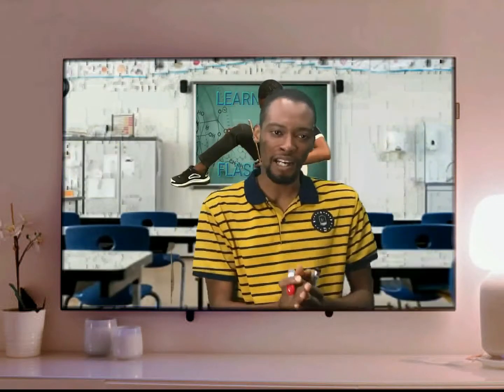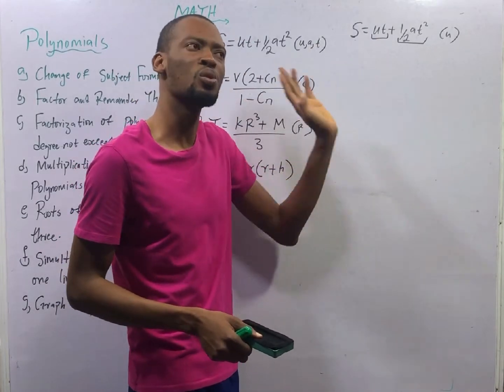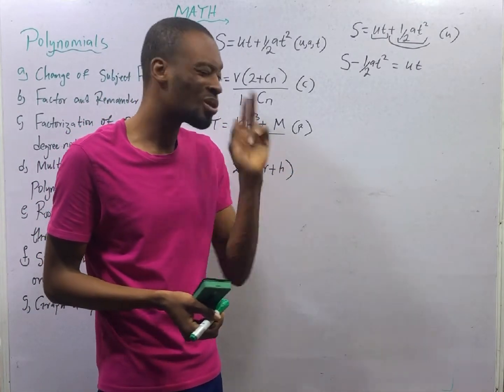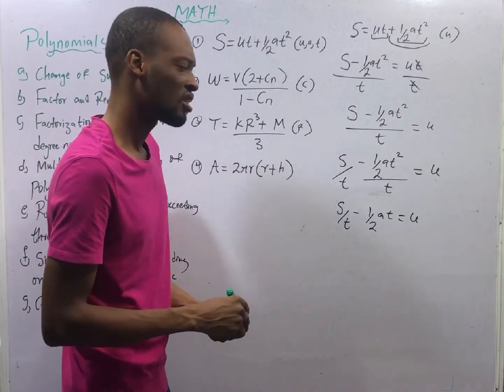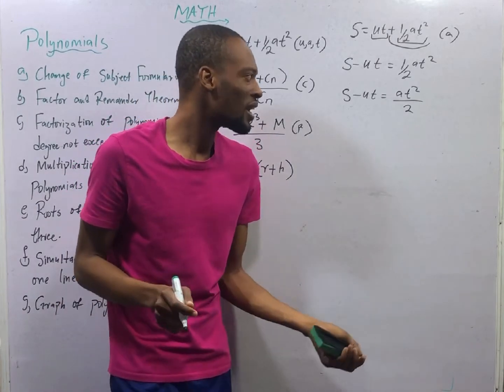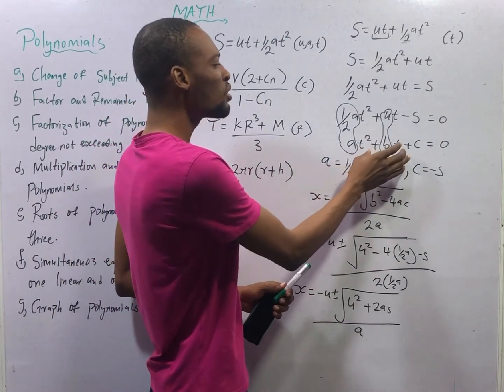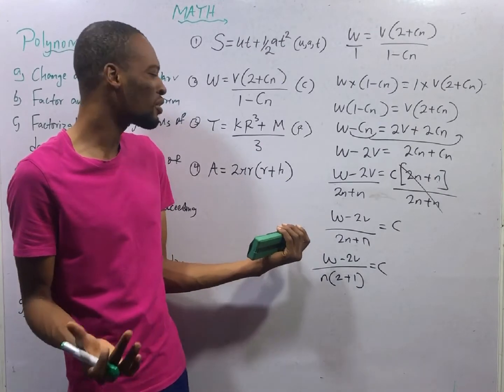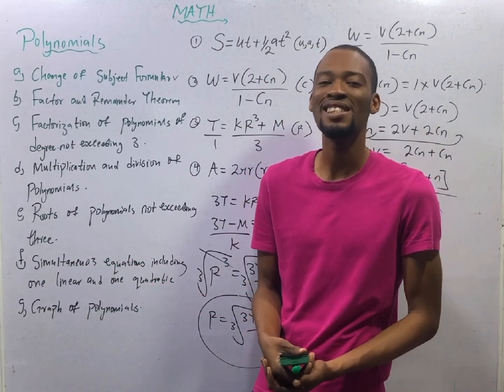Complex Subject Formulas » 120 Days To Jamb Mathematics - Ep 29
Complex Change of Subject Formulas - 120 Days To Jamb Mathematics Episode 29 of 120.